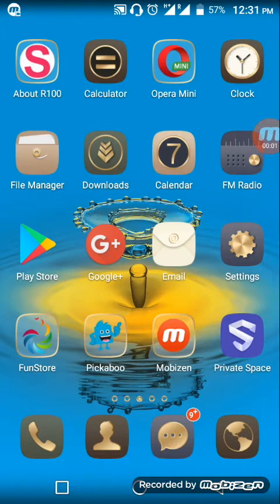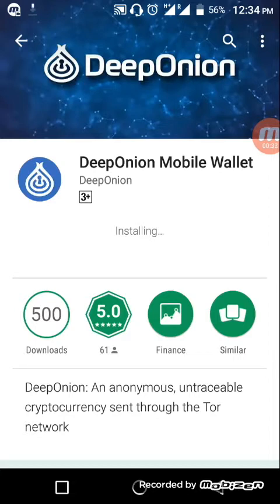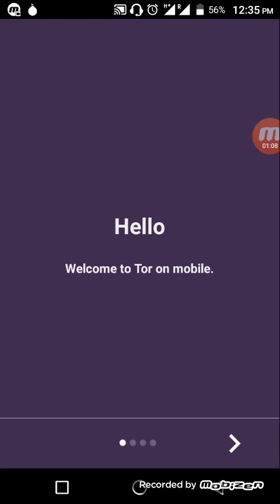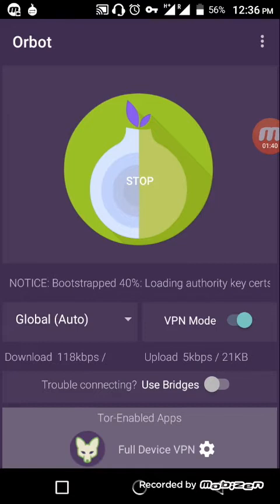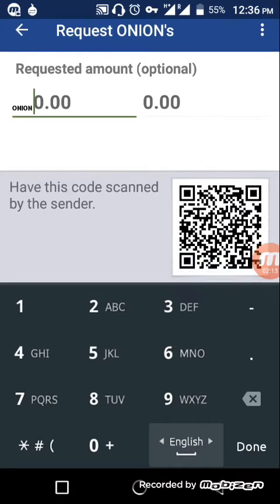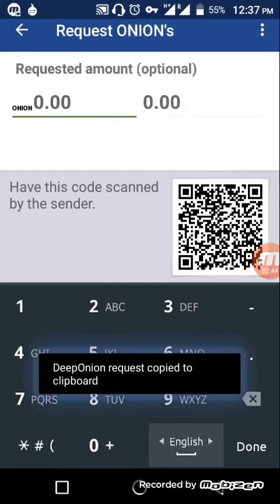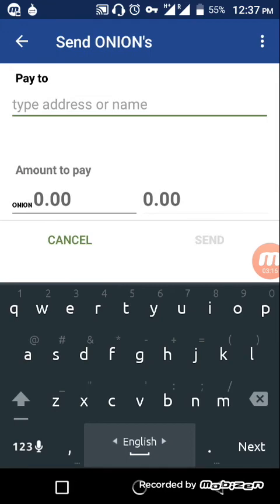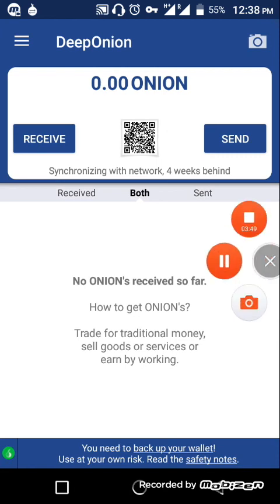DeepOnion Android/ Mobile Wallet Tutorial | Receive or Send Money with DeepOnion Android Wallet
DeepOnion has recently launched Android Wallet and in this video, you will learn how to receive or send coins with DeepOnion Android Wallet.